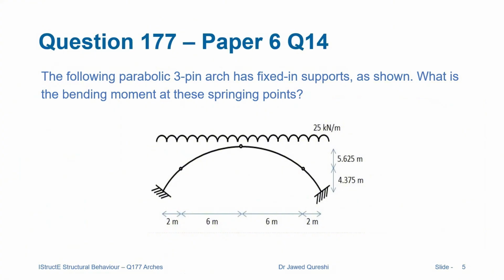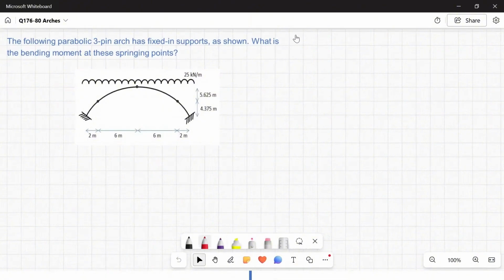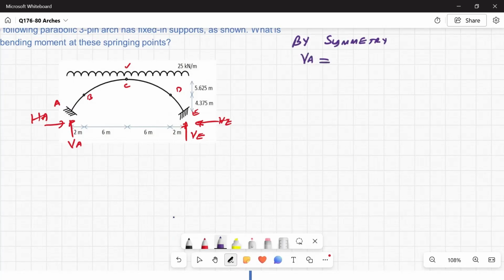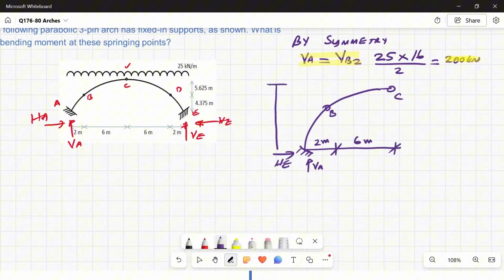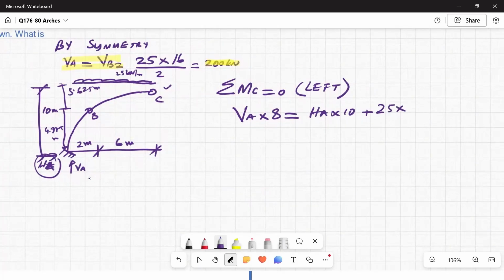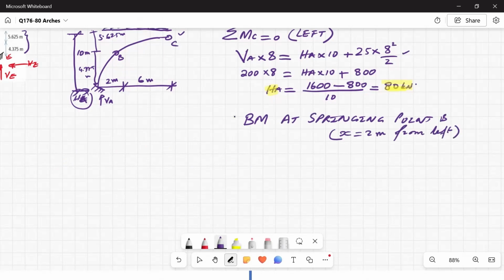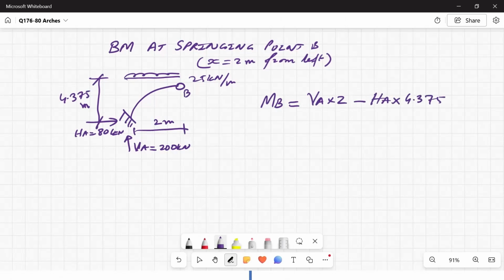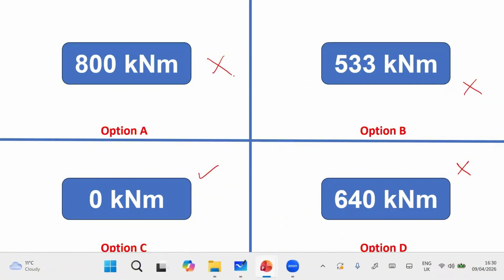Springing Point Moment in Arches | IStructE Structural Behaviour Course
Do you know arches are structural forms that mainly resist loading through compression?
In this lecture, Dr Jawed Qureshi solves a parabolic three pin arch example with fixed supports and uniformly distributed load. The lecture explains how to calculate horizontal thrust and bending moment at the springing supports using equilibrium equations.
Topics covered in this lecture:
• Three pin arch analysis
• Springing point bending moment
• Horizontal thrust calculation
• Parabolic arch structural behaviour
• Fixed support arch example
• Structural analysis using equilibrium equations
• Civil and structural engineering concepts
This lecture is part of the IStructE Structural Behaviour series by Dr Jawed Qureshi, Senior Lecturer in Structural Engineering and Design at the University of East London.
The series now includes more than 50 lectures covering beams, frames, arches, trusses, shear force diagrams, bending moments, and structural mechanics.

⏰ TIMECODES ⏰
00:00 Introduction to arches
01:15 Fixed support arch question
02:02 Calculating support reactions
06:19Springing point bending moment
08:19 Final answer and discussion

Common Queries Answered:
•  •  What is a three pin arch?
•  Why do arches resist compression?
•  What is horizontal thrust in arches?
•  How do springing supports work?
•  What is bending moment in arches?
•  How do you analyse arches?
•  What are springing points in arches?
•  Why use parabolic arches?
•  How do fixed supports behave?
•  What is arch structural behaviour?